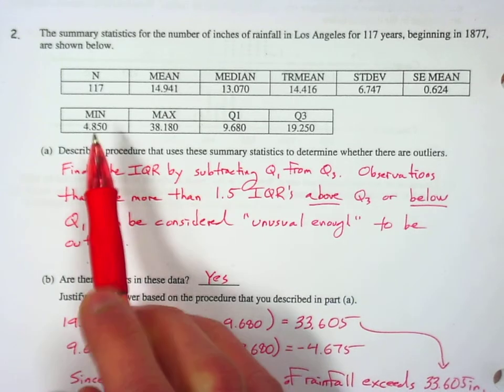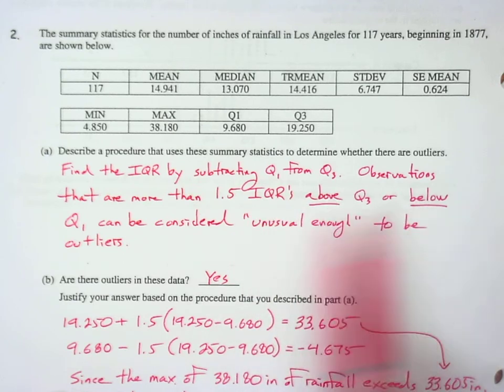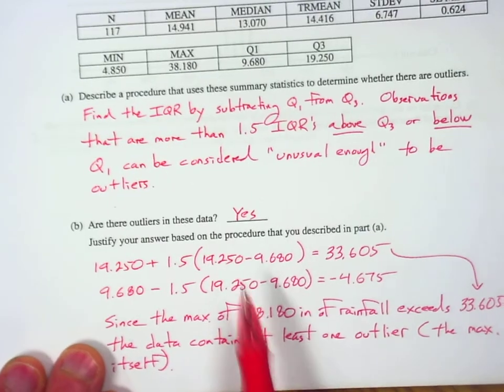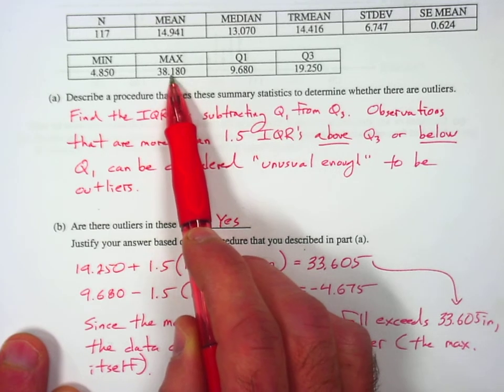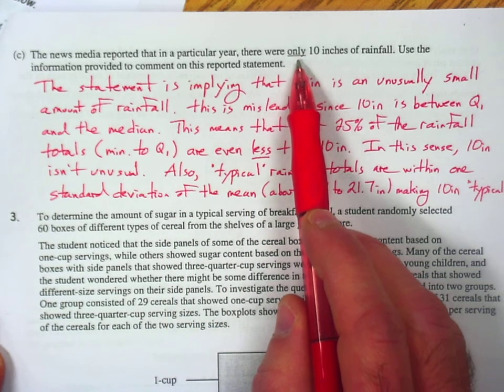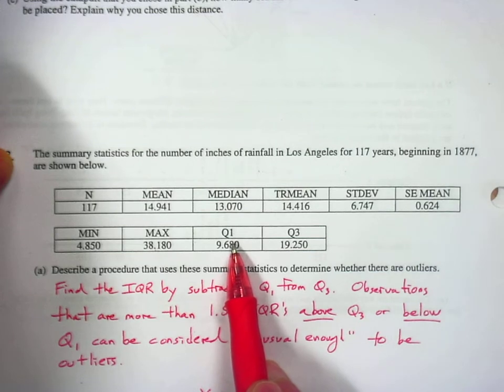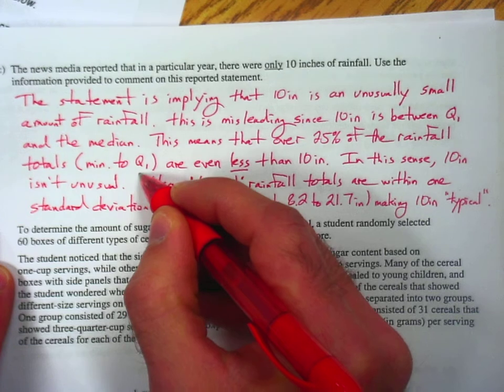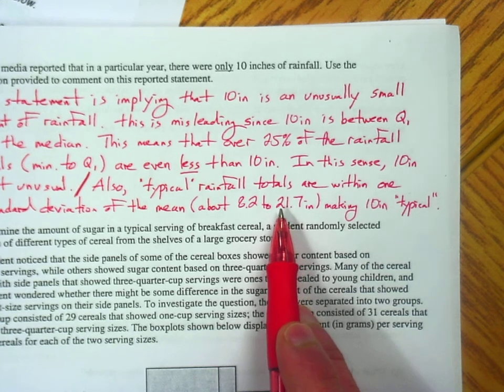Displaying and Describing Distributions AP Practice--Solution to #2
This video takes students through my solution to the 2nd free response question on the Displaying and Describing Distributions AP Practice handout.